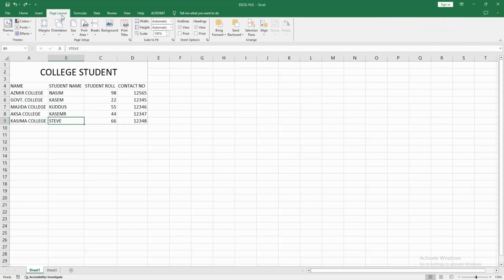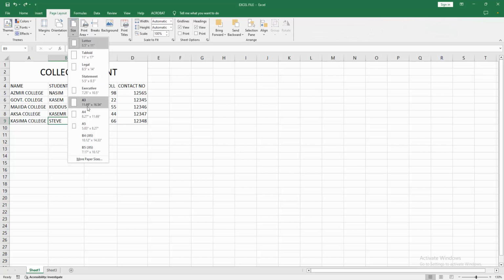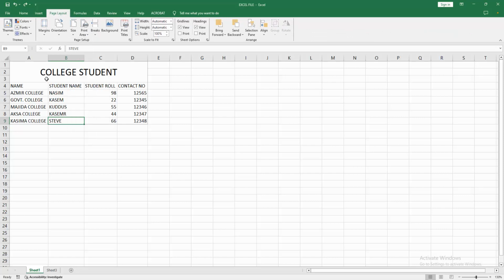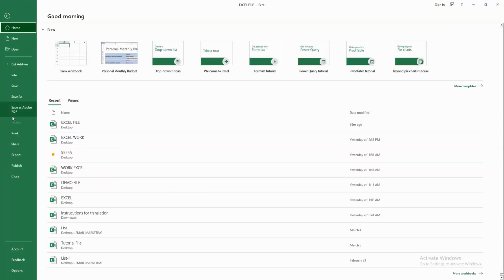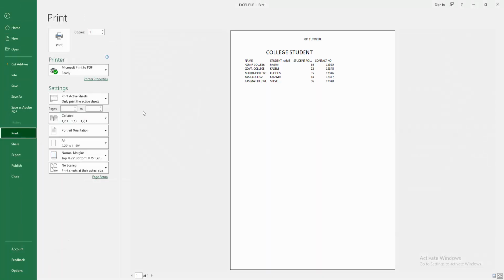How to set print area in excel for a4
Assalamu Walaikum,
In this video I will show you, How to set print area in excel for a4.  Let's get started.